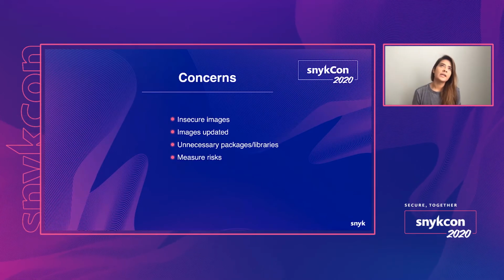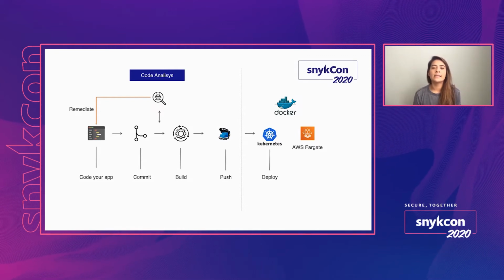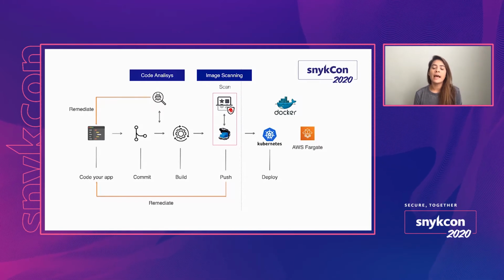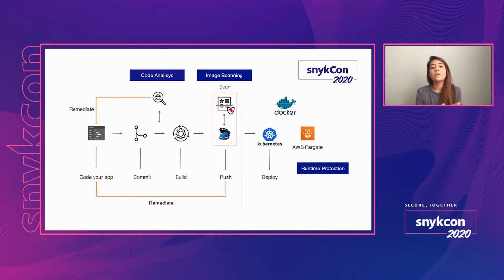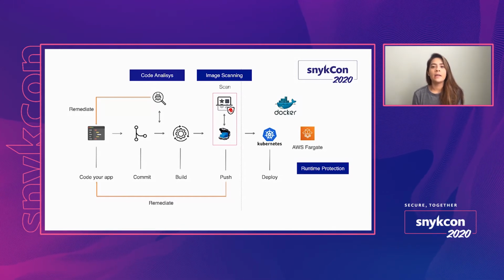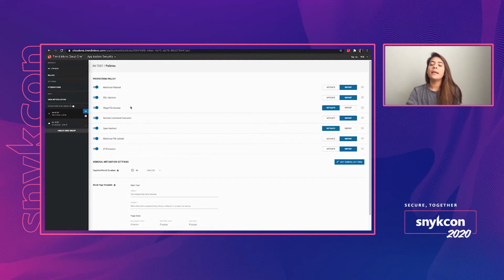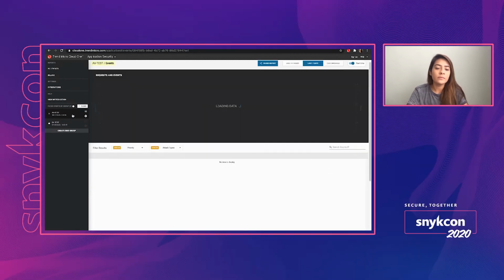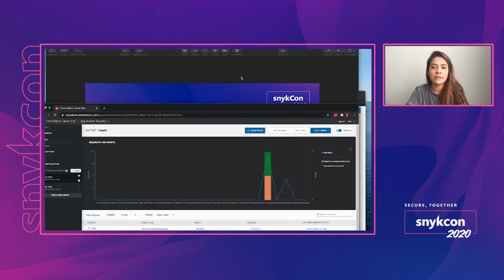Enable Visibility for SecOps While Reducing Build and Runtime Application Security Risks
Cloud-native application development has a wide range of advantages from boosting development efficiencies through technology and automation, to faster and more direct deployment communication and management.

DevOps introduced benefits to the application infrastructure, empowering engineers to move quickly and deploy apps more resourcefully. However, DevOps has also brought a new range of risks, to hybrid cloud platforms and application development.

Join me as I explain how I helped a top Brazilian bank, enable security for their cloud environments, serverless compute, and Kubernetes services allowing for streamlined protection. In this session, you will see a demo and learn how to reduce security risks and improve visibility across your containerized web applications.